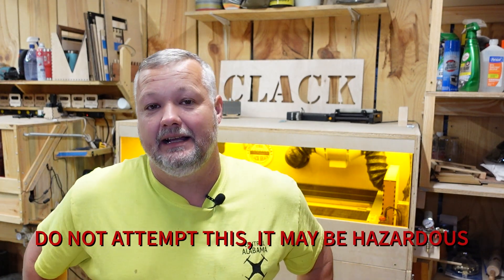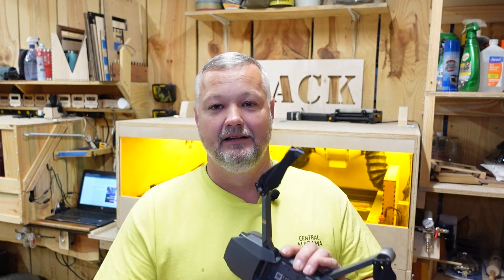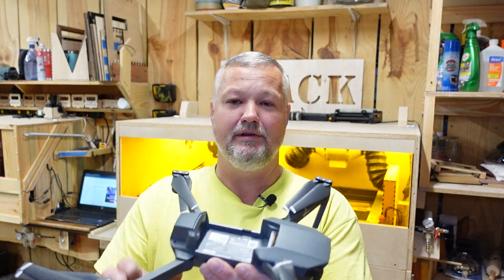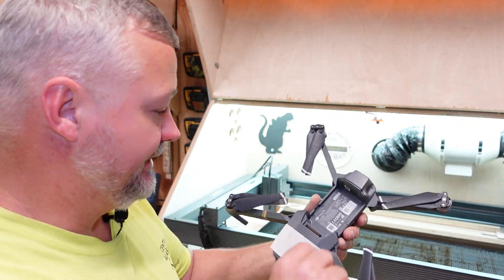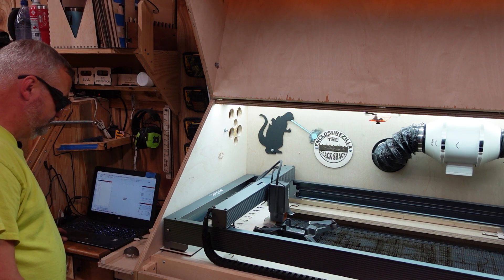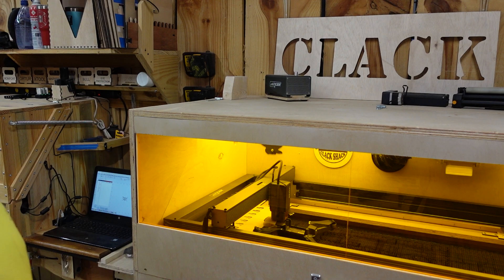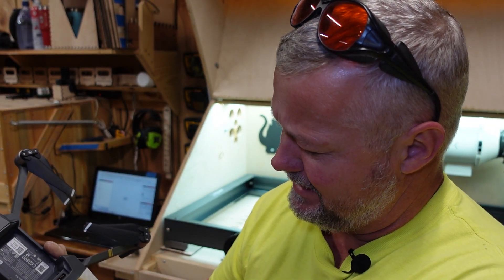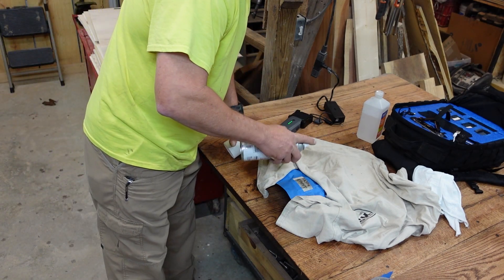DO NOT attempt this !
Placing my registration number on my drone using the laser engraver.

Atezr P20 on Amazon